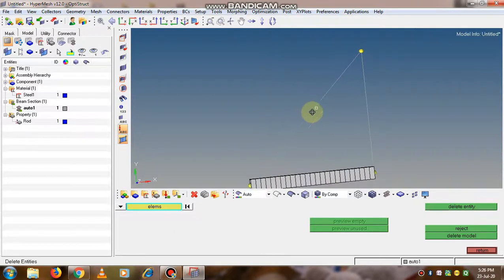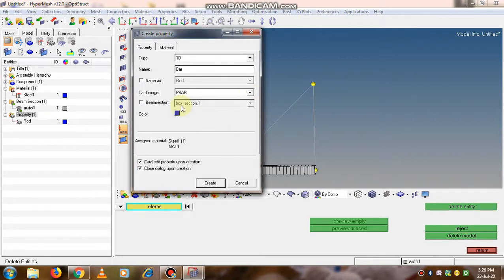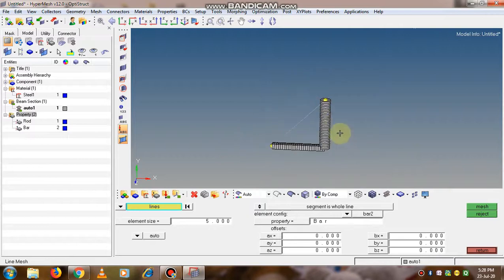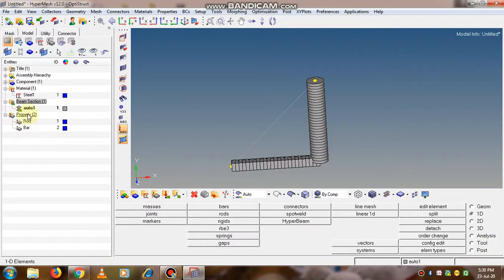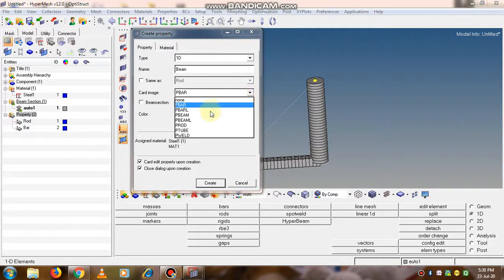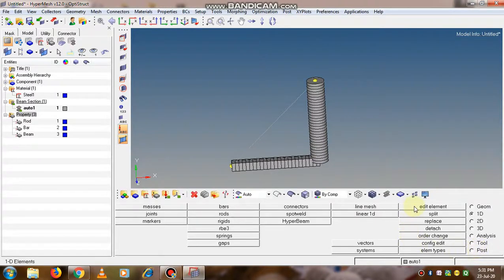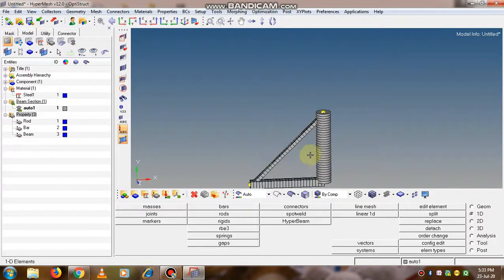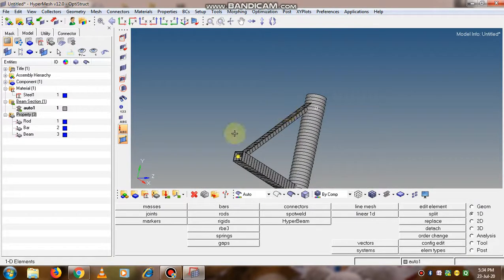Hypermesh Tutorial: 1D Elements|| BAR, ROD and BEAM Elements | Line Mesh|CAE|Preprocessing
This video describes 1D Mesh. In this video you will learn BAR, ROD and BEAM Elements. It describes
1. how to perform Line Mesh.
2. Hypermesh for Beginners

Please find below the link to understand Creating Nodes and Line in Hypermesh: